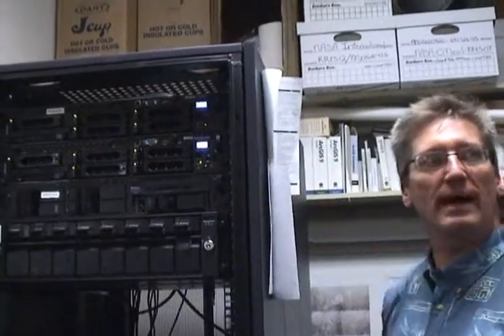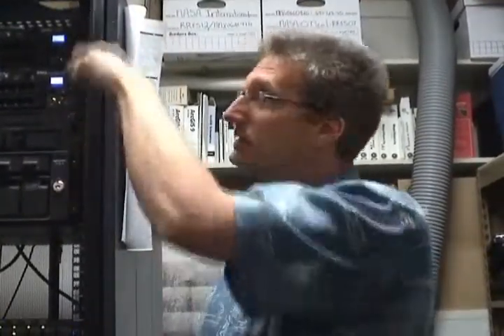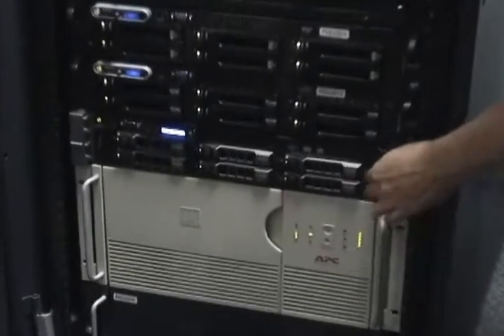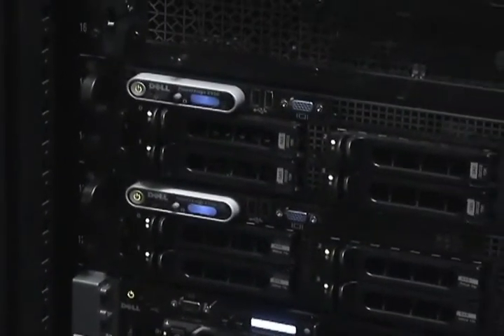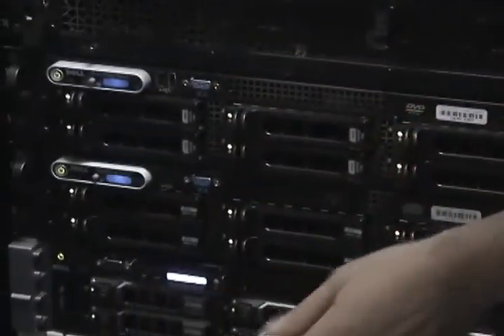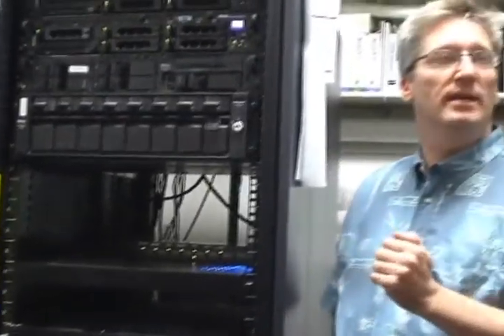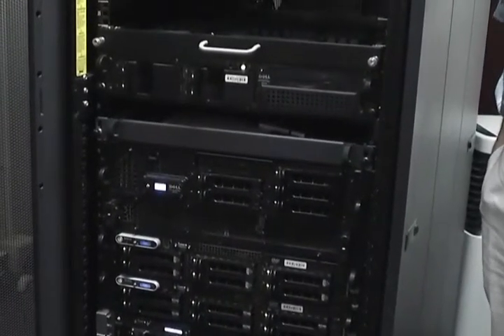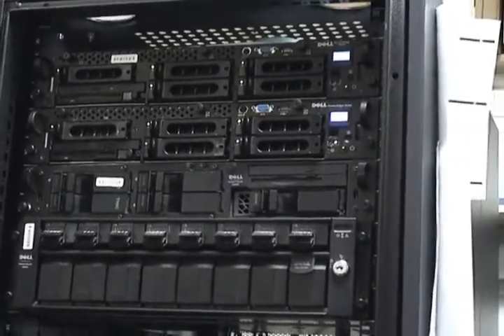IT4GIS server room tour_part1of2.wmv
A tour of the GIS Center's server room for the IT4GIS class.